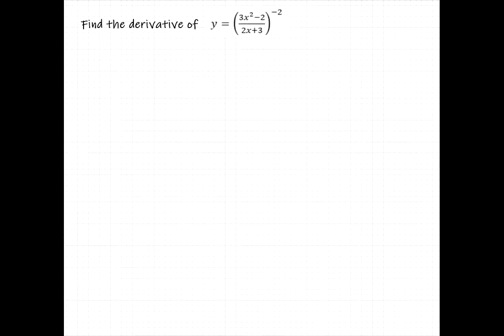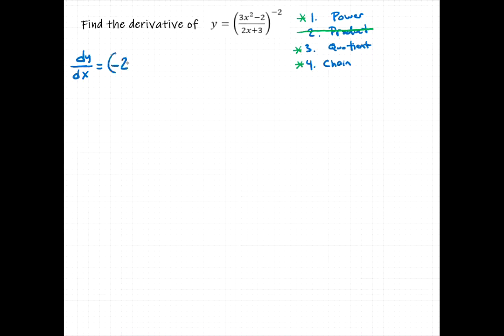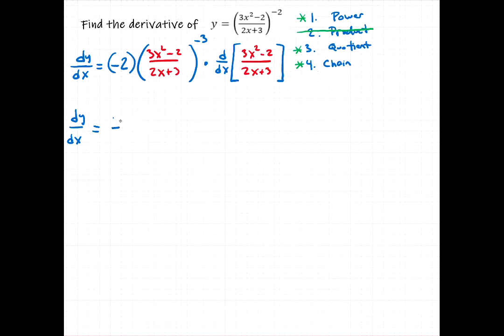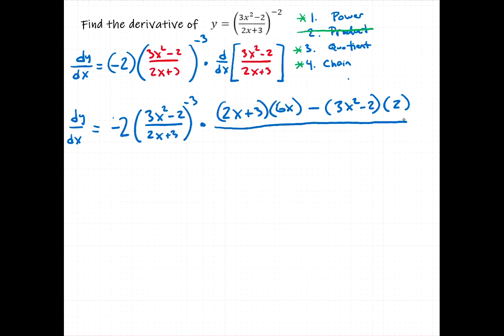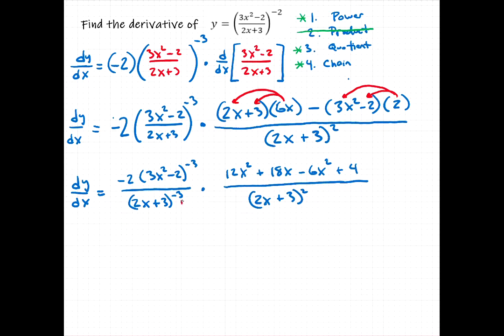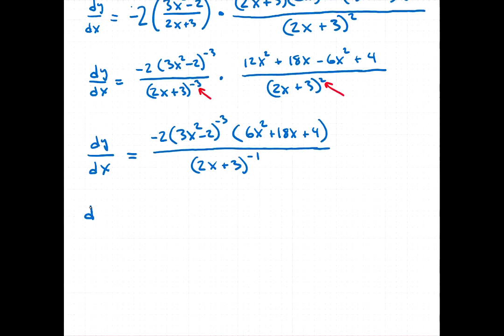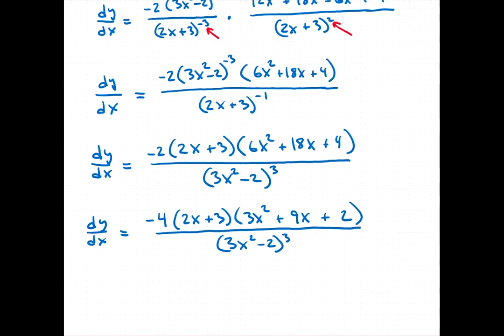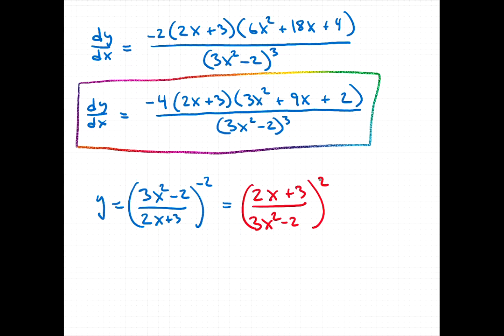Eric's Calculus Lecture: Find the derivative of y = ((3x^2-2)/(2x+3))^2